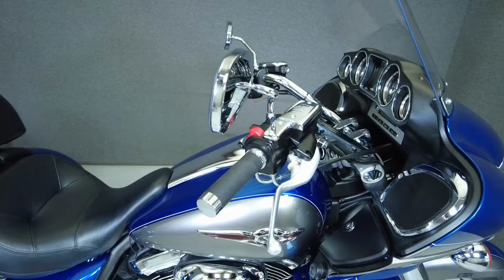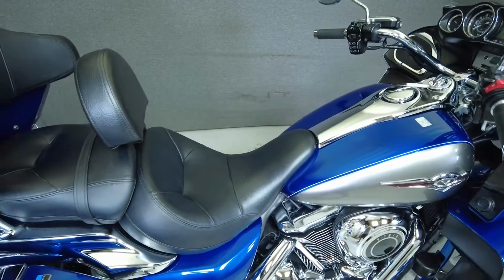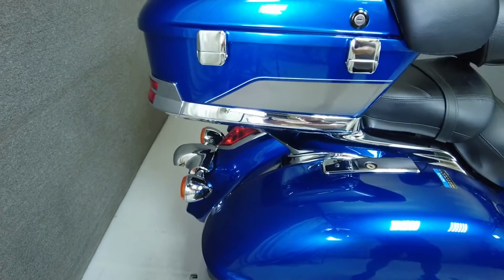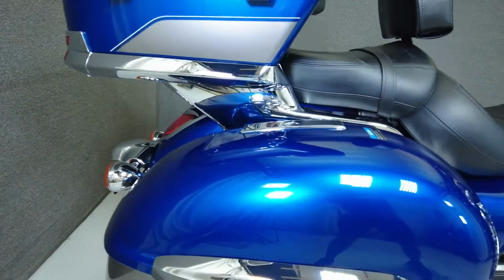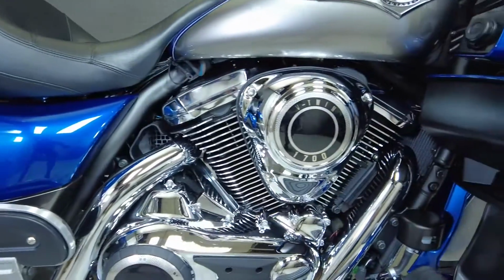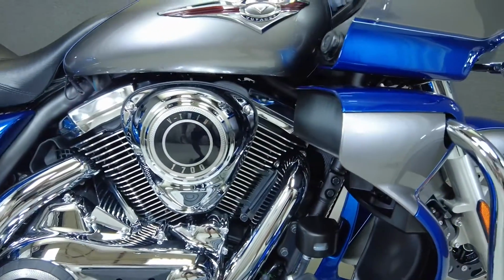2019 KAWASAKI VN1700 VULCAN 1700 VOYAGER W/ABS - National Powersports Distributors